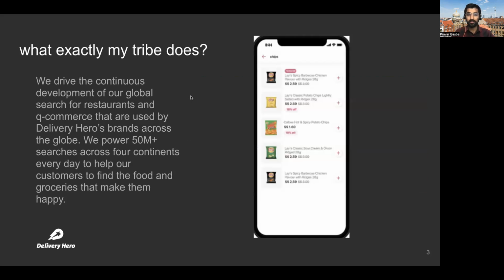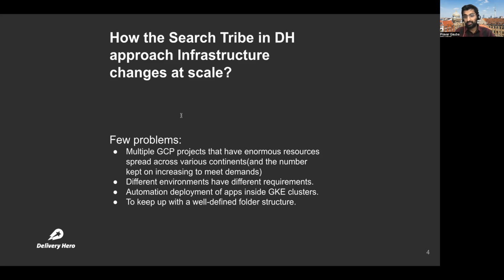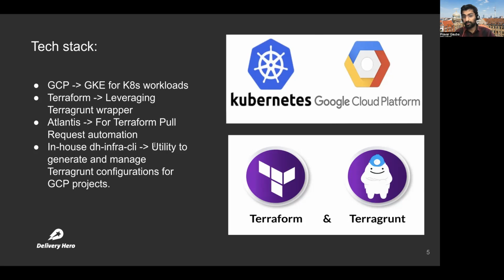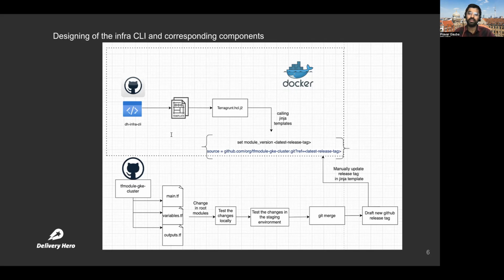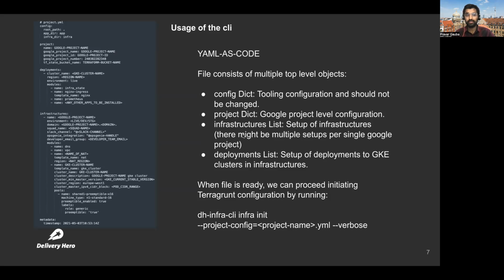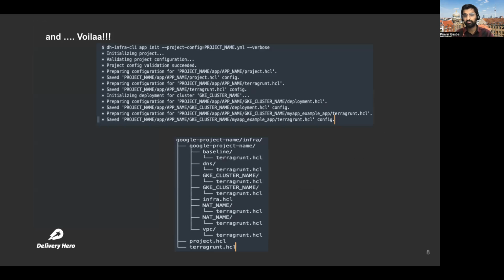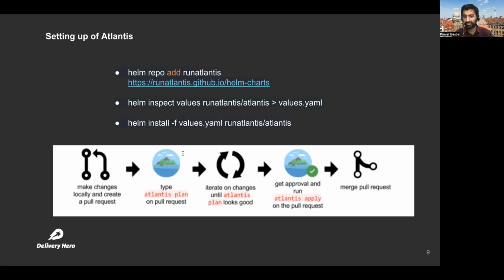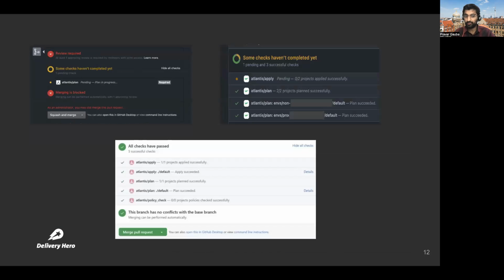How Global Discovery tribe approaches Infrastructure Changes at scale - Pravar Gauba, DeliveryHero